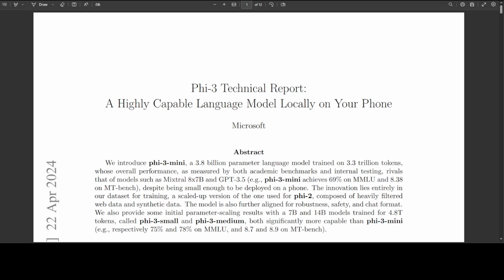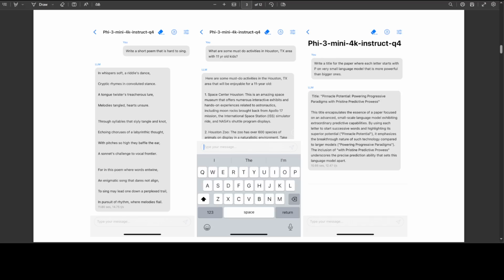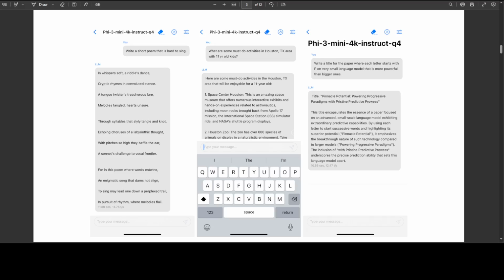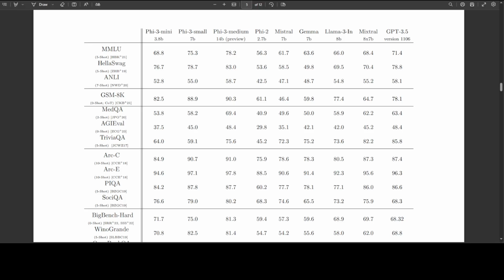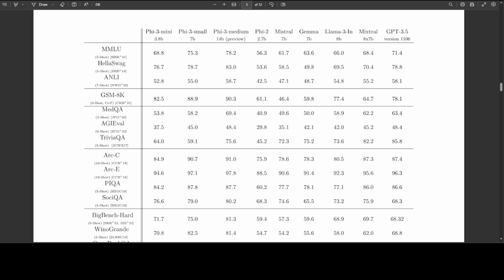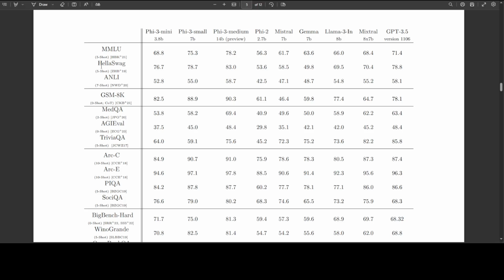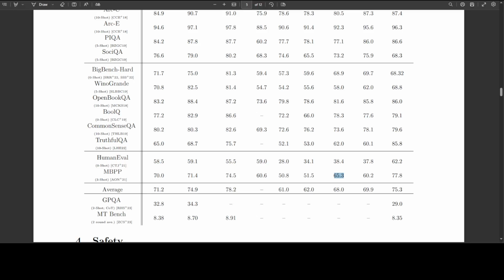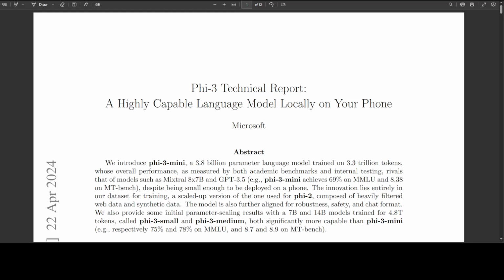Microsoft Introduces Phi-3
This video shares that Microsoft has introduced phi-3-mini, phi-3-small and phi-3-medium.